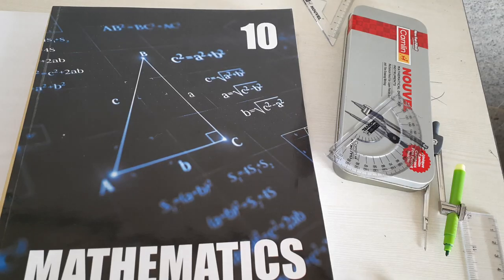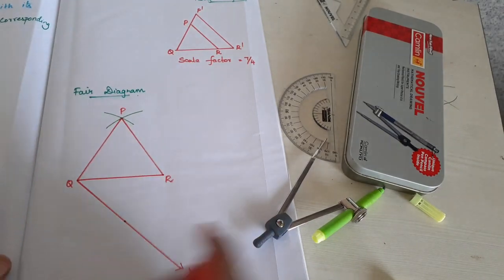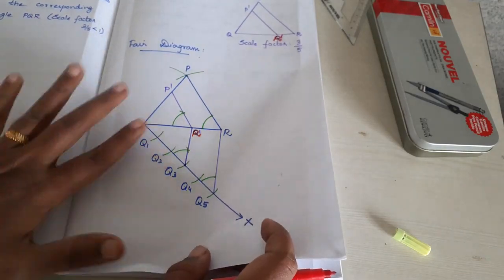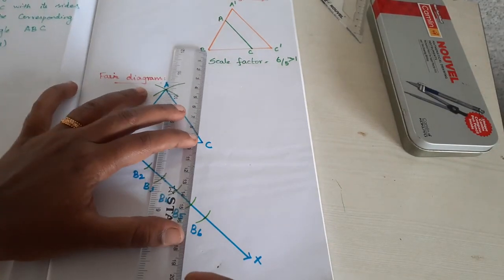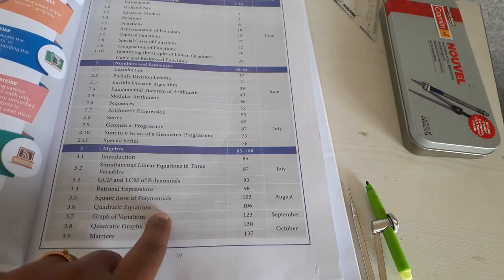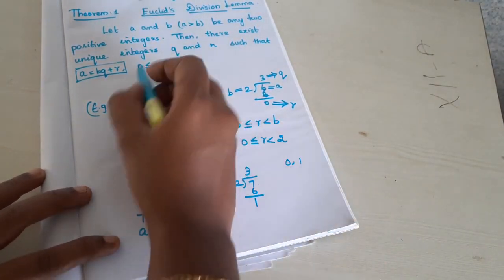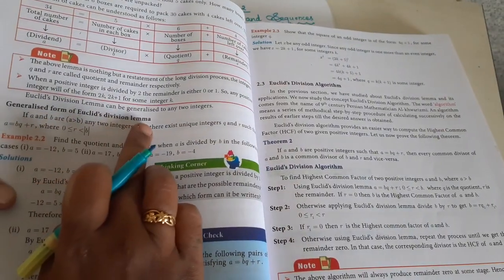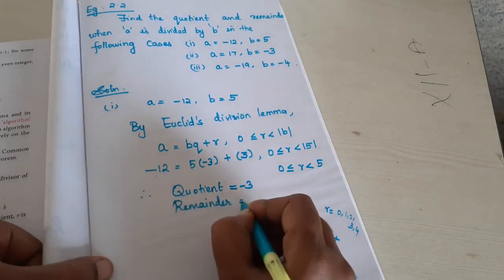Grade X - Maths || Chapter - 4 Practical Geometry 10/10/2020|| Bethalahem Matric School